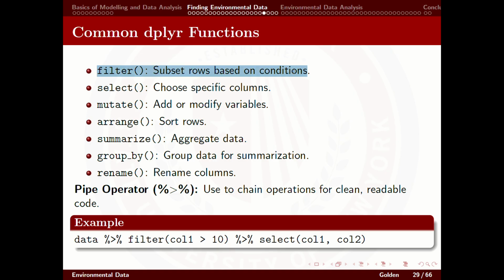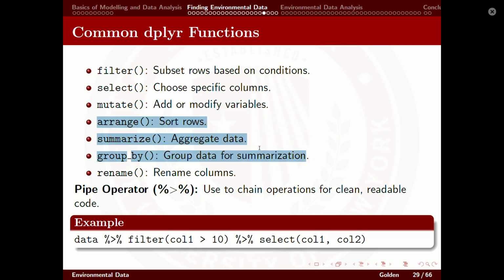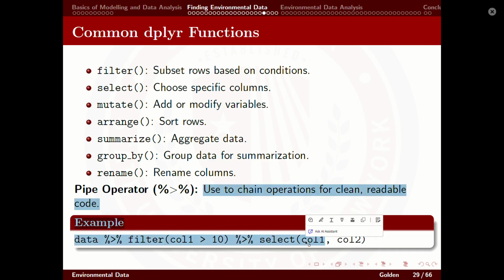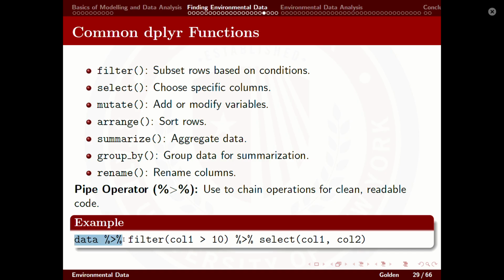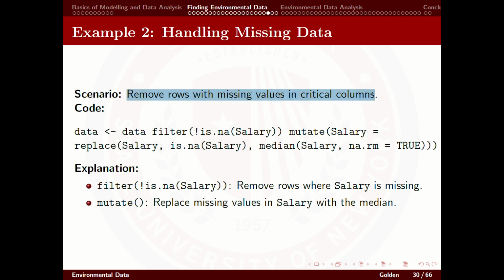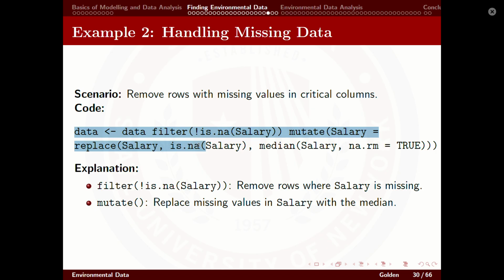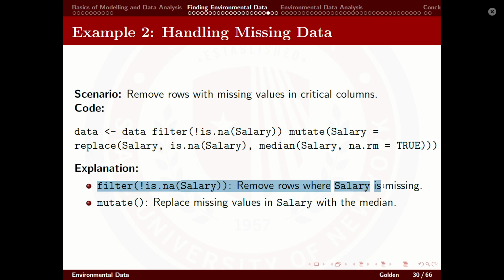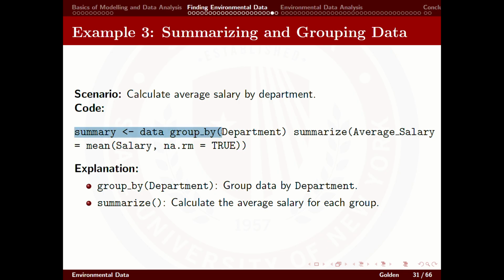Environmental and Natural Resource Economics: 7.3 Tidyverse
This video looks at Tidyverse methods in R for cleaning and analyzing environmental economic data.